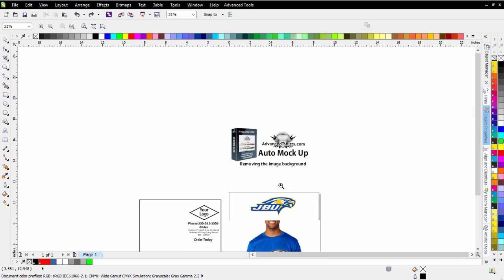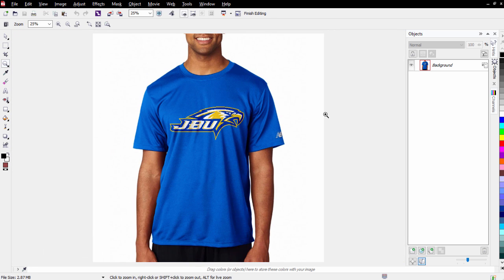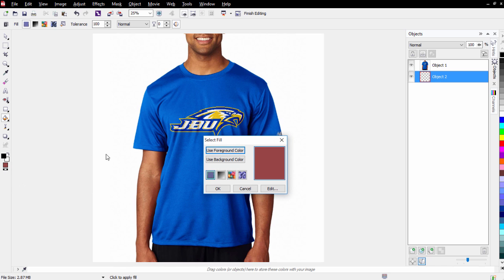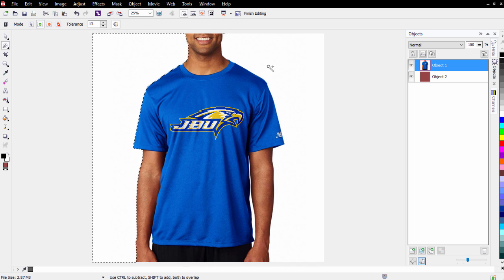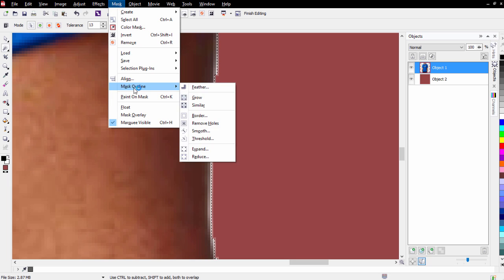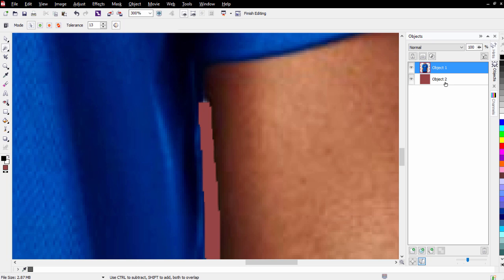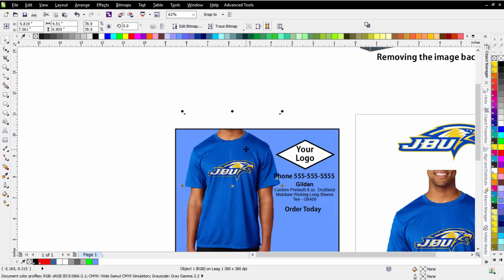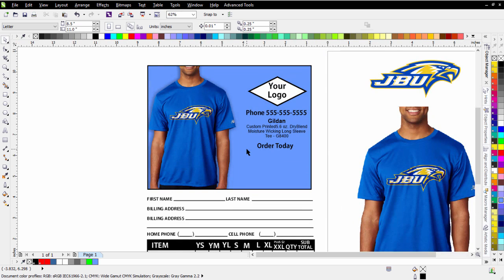How to remove the background for Auto Mock Up comps.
This video will show you how to remove the back ground from your Auto Mock Up comps.